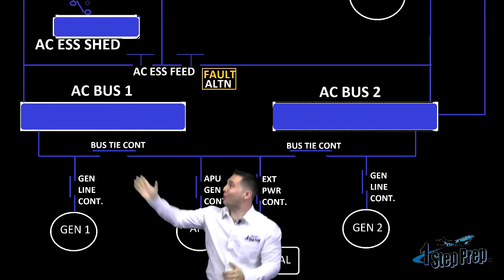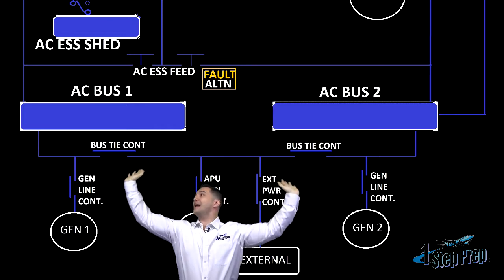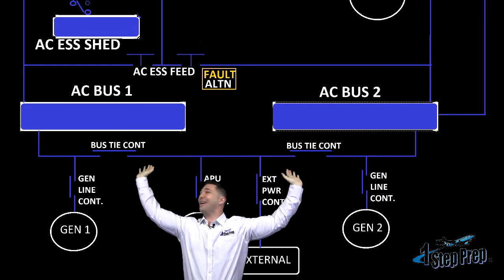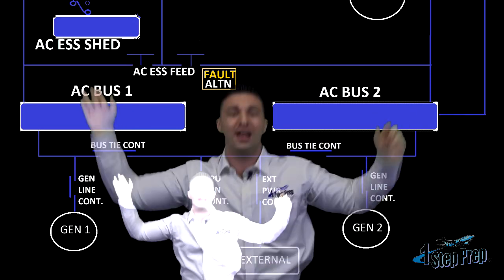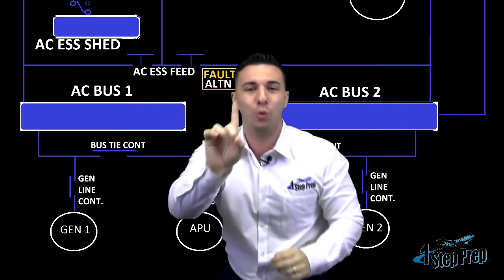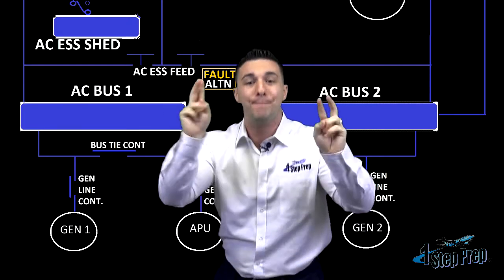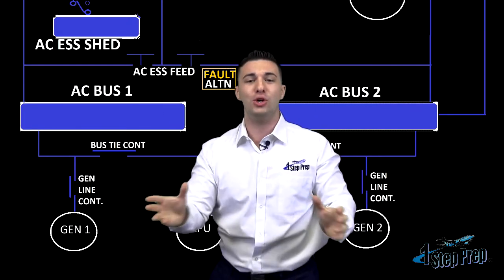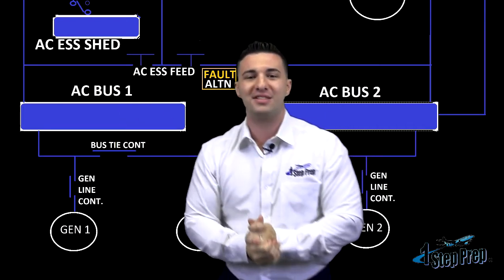A320 ELECTRICAL SYSTEM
Listen to Juan & Joe explain the A320, B737 & CRJ. These industry recognized instructors make the most complex concepts incredibly simple!! How simple? PASS YOUR ORAL GUARANTEED SIMPLE!

Miami, FL